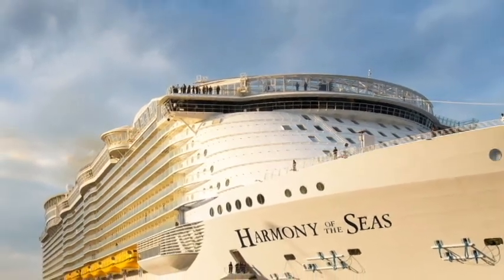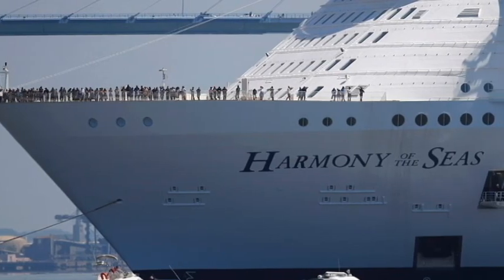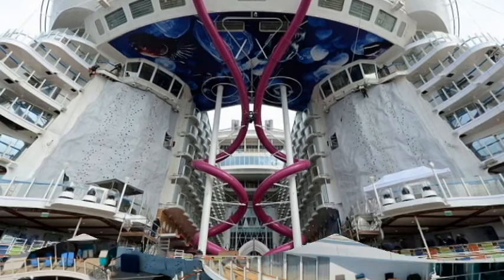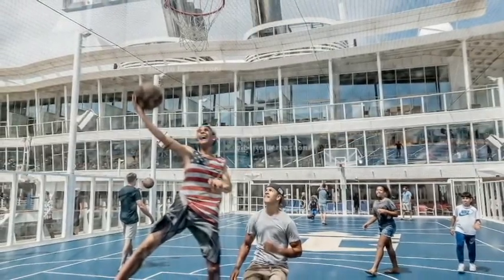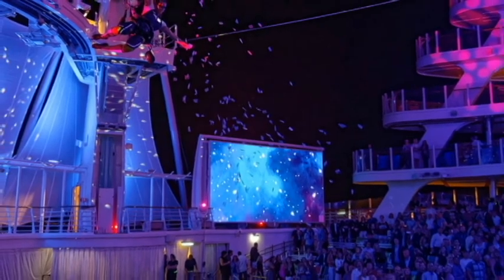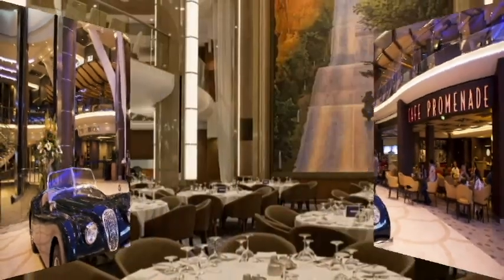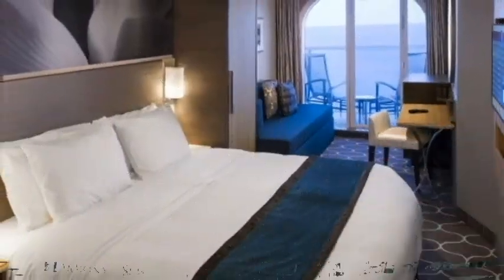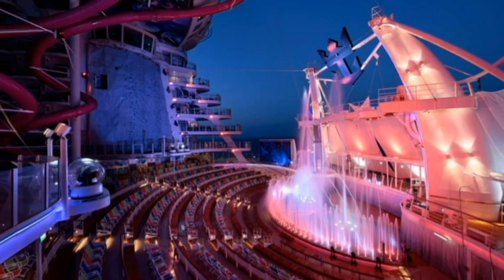Harmony of the Seas Largest Cruise Ship on Earth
First cruise? Harmony of the Seas is currently the biggest cruise ship today from Royal Caribbean International. Move over Carnival cruise line. This cruise ship rocks the seas. Royal Caribbean's newest and biggest ship.

Cruise  & Travel Gear Essentials:
LED Waterproof Band Lanyard
Travel Wallet RFID Blocking
5 Pack Premium Lanyards IDs
Power Strip 3 USB 3 Outlets
Power Strip 3 USB on Switch
Jumbo Size Towel Clips Pack
6 Super Jumbo Plastic Clips
Luggage Cubes 4 Lightweight
Travel Clothesline Portable
24 Lrg Door Pockets Hanging
Mini Survival First Aid Kit
Stainless Steel Tumbler Mug
Travel Jewelry Roll Bag Tie
2 Double Woven Velour Towel
Over the Door 15 Pocket Bag
Cruise Ship Flask Kit Reuse
Carnival Cruise Tag Holders
Cruise ships Shower Curtain
Chair Buddy Towel Strap 2pk
Marathon Travel Alarm Clock
Hanging Toiletry Travel Bag
RFID Travel Passport Wallet
American Tourister 4 Pieces
Travel Shoe Bags Waterproof
Airline Compliant Carry Ons
Travel Space Saver Bags 8pk
Ultra Lightweight Backpacks
Anti Theft Laptop Backpacks
Sea-Band Adult Wristband Pr
Portable Travel Makeup Case
Handheld Illuminated Mirror
Canon PowerShot Camera Pack
Panasonic Full HD Camcorder
RFID Blocking Sleeves 15 Pk
Garment Foldable Travel Bag
Luggage Strap Suitcase Belt
Solar Charger Dual USB Port

Amazon Prime FREE 30 Day Trial

Cameras I currently use most:

Canon EOS Rebel SL2
GoPro HERO5 Black
Canon PowerShot SX530
Samsung Galaxy S8
Sony HD Video Recording HDRCX405

Video Editing Software used for my videos:
Cyberlink PowerDirector 16 Ultimate

Laptop used in video editing

Video: First Cruise? Carnival Vista Drinks & Food Tips Info and questions help Where and when to eat